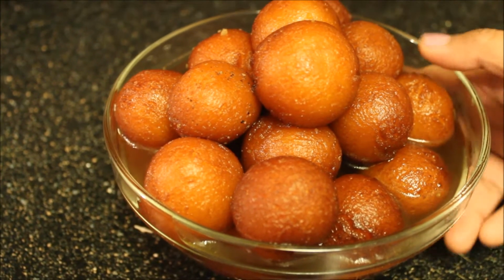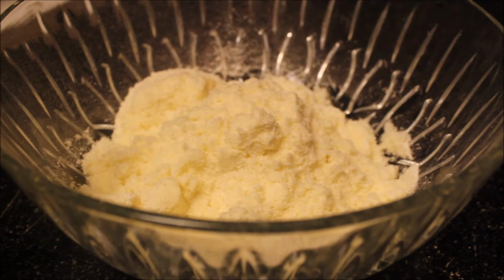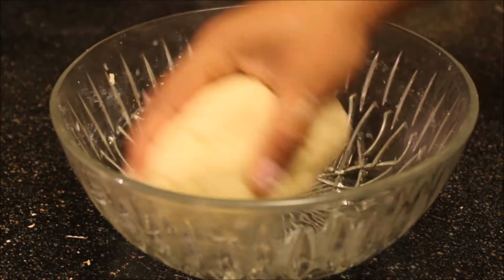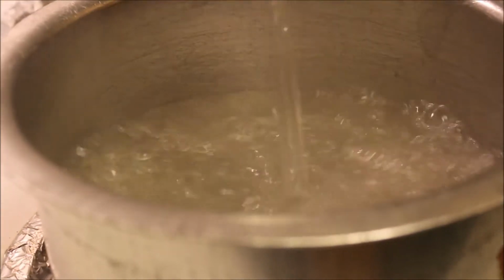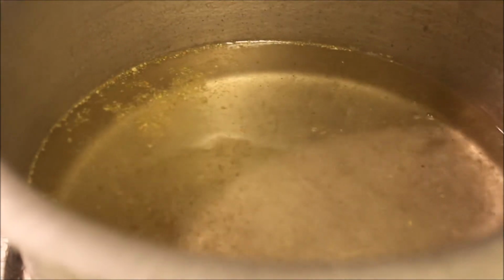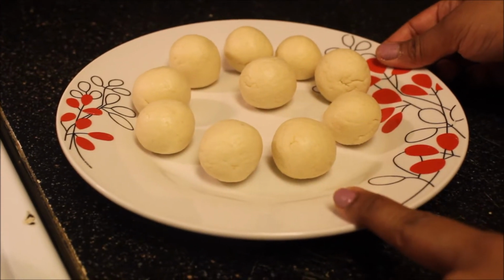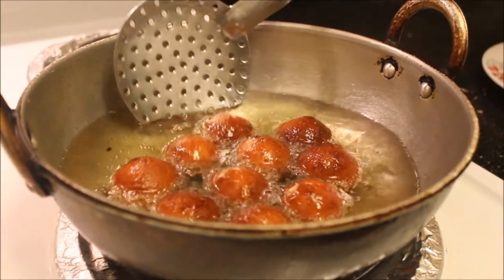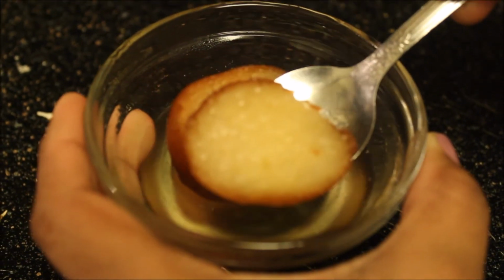Gulab Jamun Recipe| Gulab Jamun from scratch| Gulab Jamun using milk powder and mawa powder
These Gulab Jamuns are made from scratch by using mawa powder and dry milk powder and soaked in the sugar syrup. Every time it turns out so well and very tasty. Do try and let us know your feedback.

Ingredients for Gulab Jamun Recipe:
Mawa/ khoya powder: 1 Cup
Sugar: 1 ½ Cup
Water: 2 Cups
Dry Milk powder: 1 Cup
Suji/ Upma rava: 2 Table Spoons
All-purpose Flour/ Maida: 5 Table Spoons
Milk: ½ Cup
Baking powder: ½ Tsp
Baking soda: ¼ Tsp
Salt: ¼ Tsp
Ghee: 2 Tsp
Cardamom powder: ½ Tsp
Oil: To fry the Gulab jamun